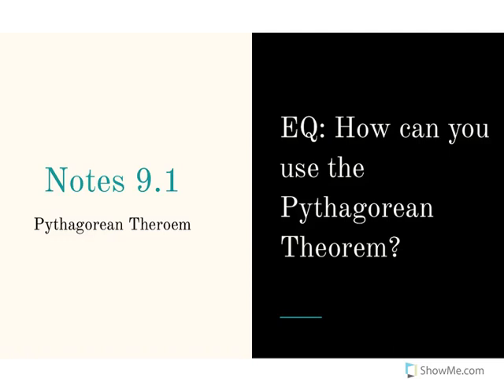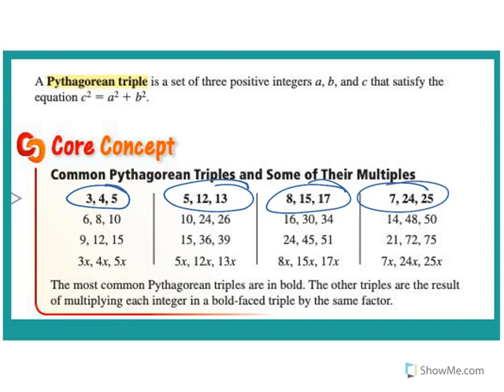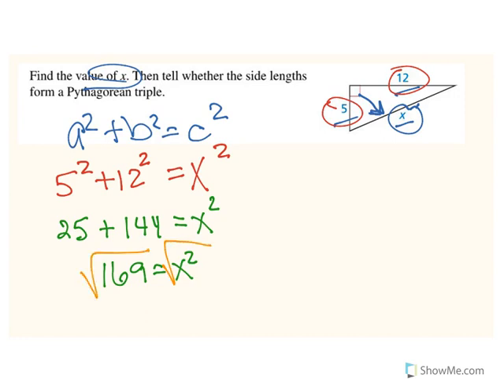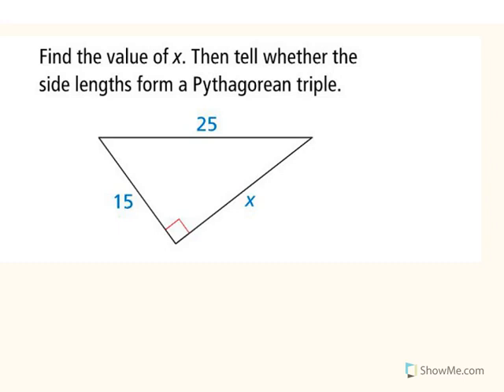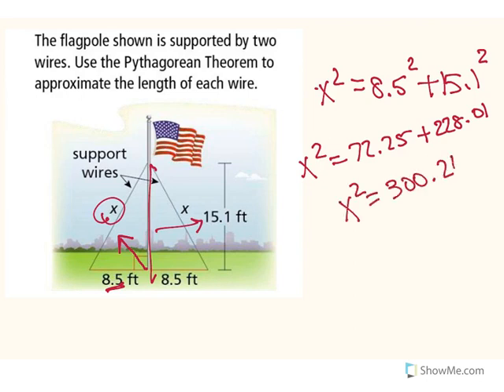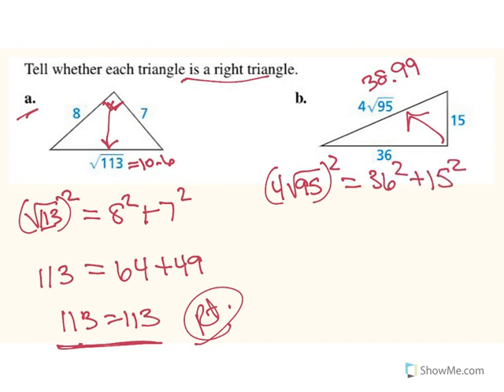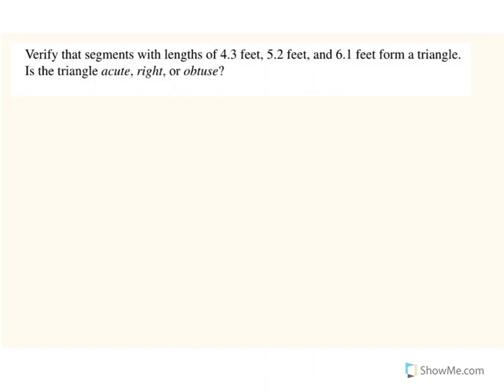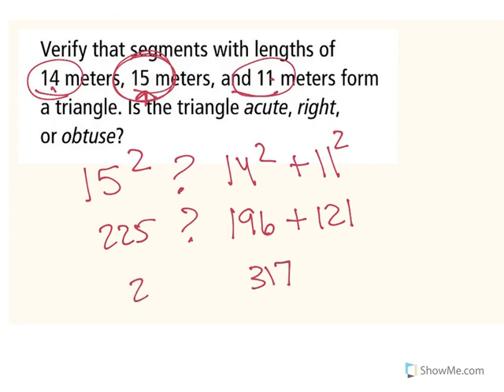M2 Ch9 #4 Pythagorean